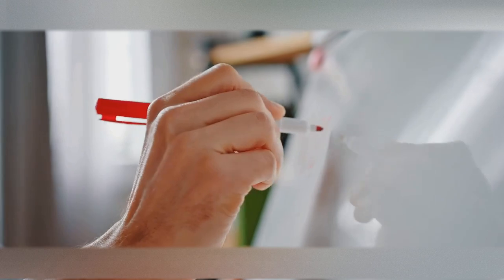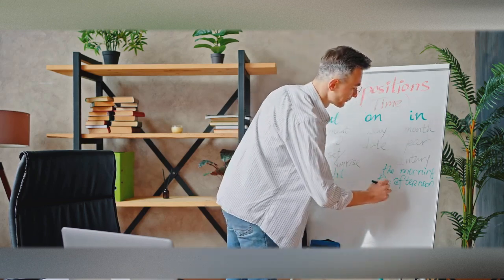Mastering Passive Gerunds Complete Guide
@Englishly-t2y  Get ready to master one of the most complex grammar topics: Passive Gerunds! In this comprehensive guide, we'll take you through the rules and examples to help you understand and use passive gerunds with confidence.